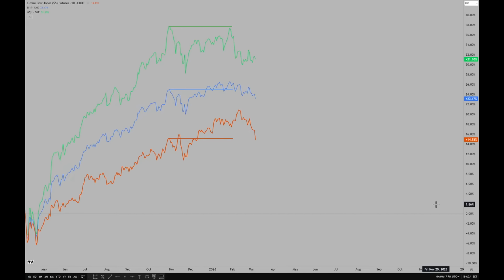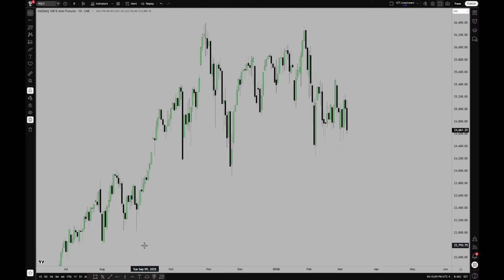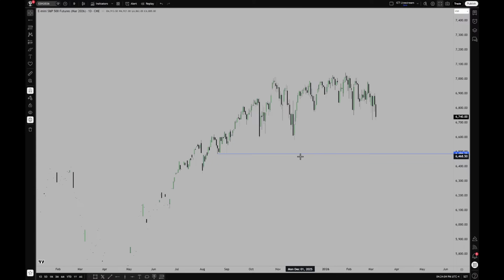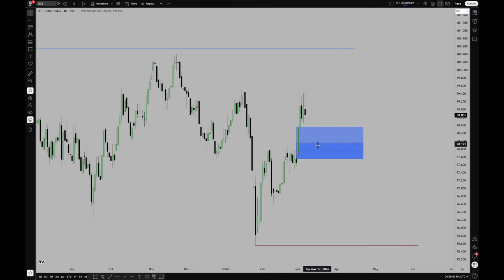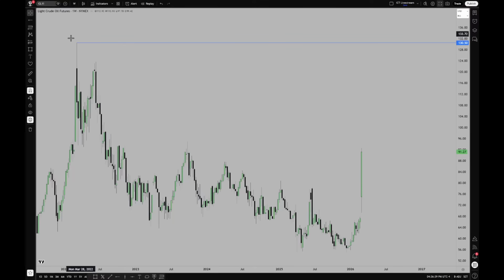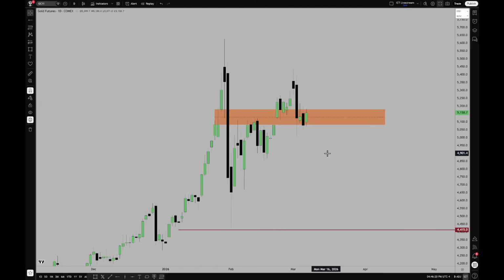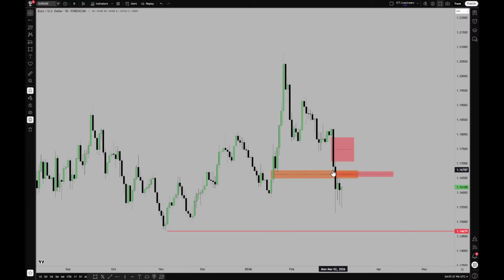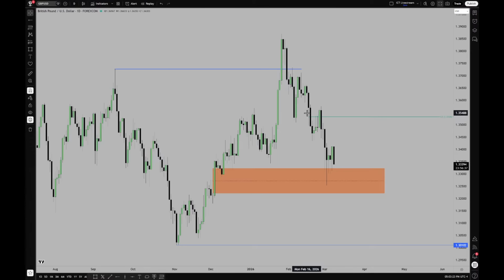ICT 2026 Market Commentary \ March 08, 2026